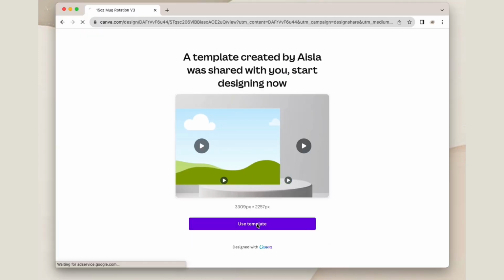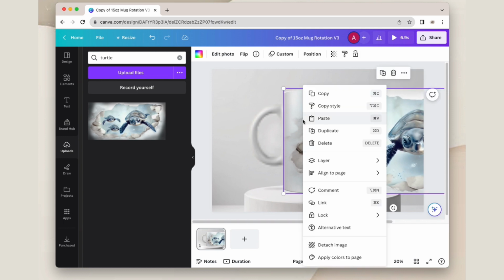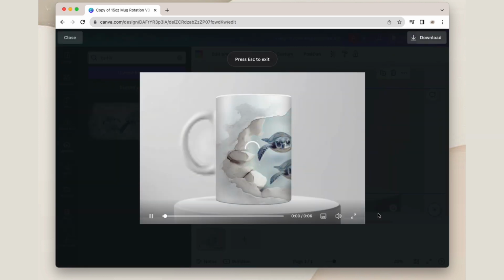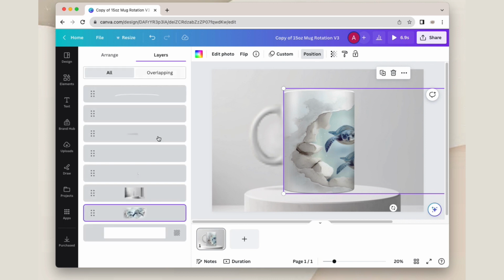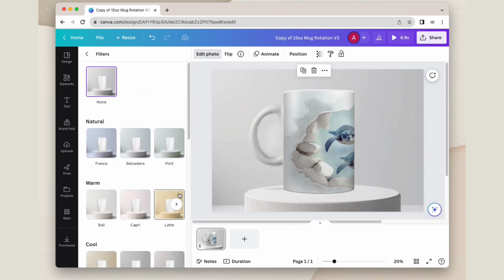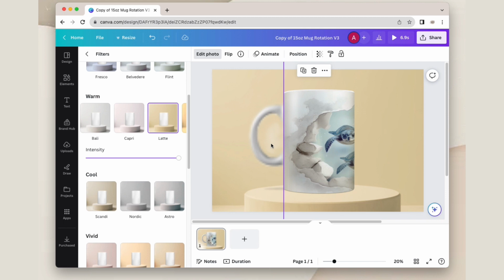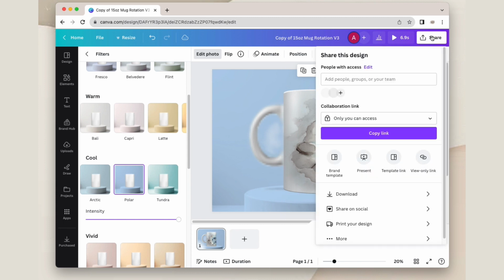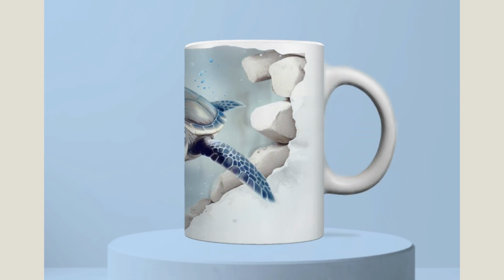Rotating Mug Canva Template Tutorial | Change Background | 180 Degree Rotation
This is the second rotating Canva mug mock up I've created which includes both a 15oz and an 11oz wrap option, plus a tutorial on you can change the background color to many different colors.

I've also added a rotating shadow to the mock up.

I do not allow other sellers to "modify and resell" my mock up. It took me a long time to figure out how to do this in Canva. I will report sellers that try to resell my mock up. You can learn my technique, but you need to use your own images and videos.

If you see other sellers using this template with an identical mug handle/background, please let me know and do not support people that steal.